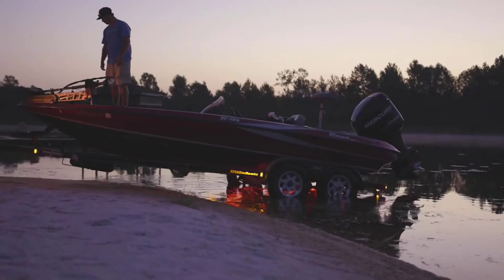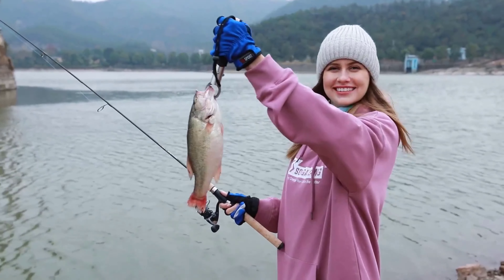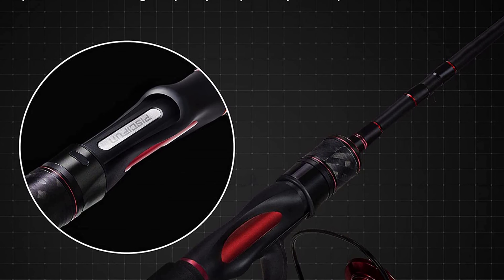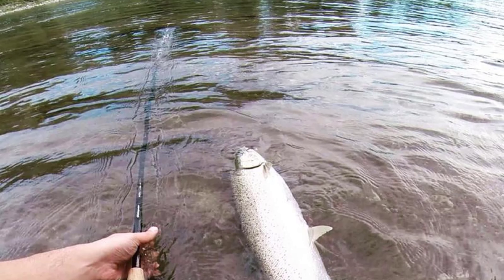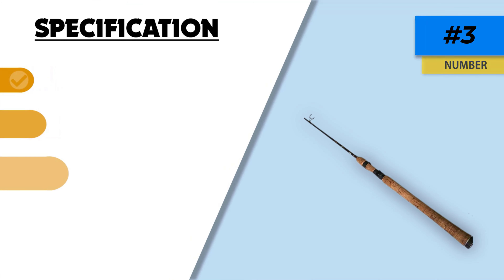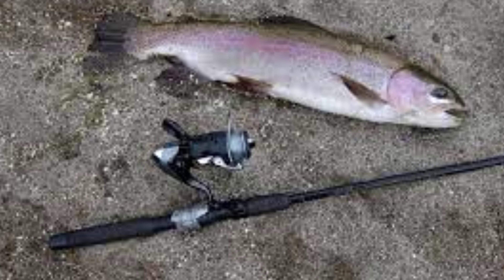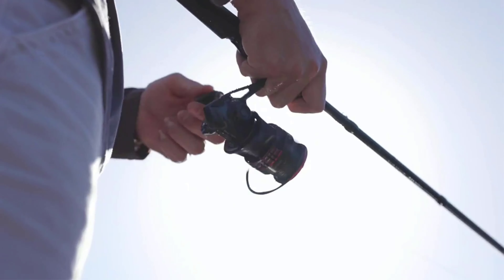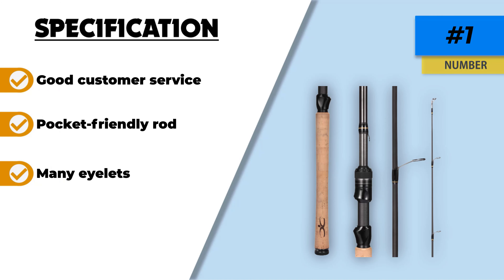✅Top 5: Best Ultralight Spinning Rods In 2025 🎣 [ Amazon Ultralight Spinning Rods Reviews ]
👇 Let's talk about the Best Ultralight Spinning Rods 2025. I have made a list of Best Ultralight Spinning Rods 2025 which will help you decide which one to choose. 👇

1. ✨Cadence Essence
✓ Amazon Prices
2.✨Shakespeare Micro
✓ Amazon Prices
3.✨Fenwick HMX
✓ Amazon Prices
4. ✨Piscifun Torrent
✓ Amazon Prices
5.✨Sougayilang Fishing Rod
✓ Amazon Prices